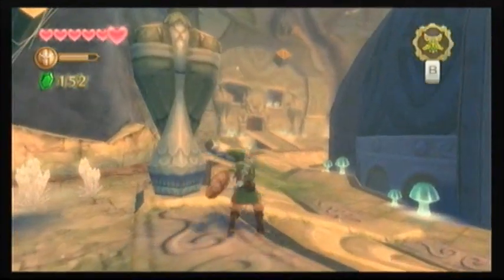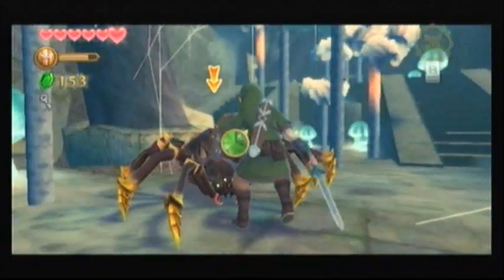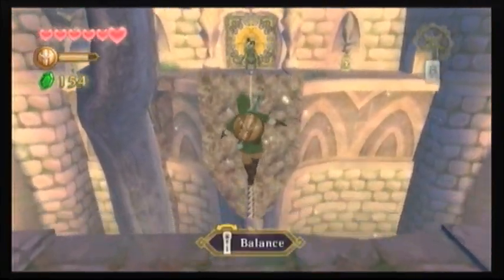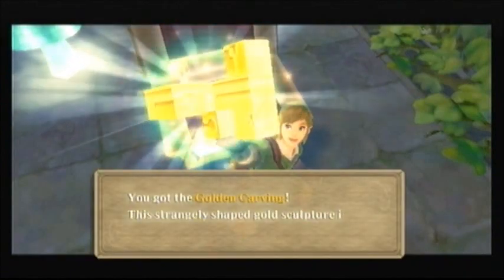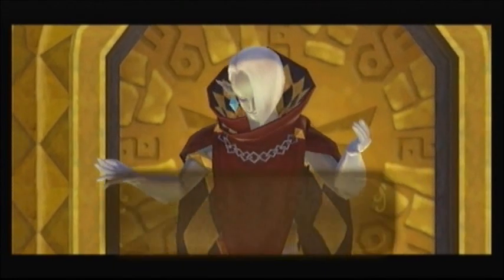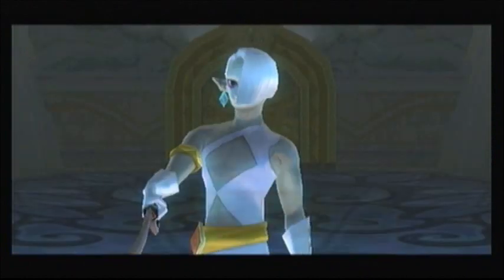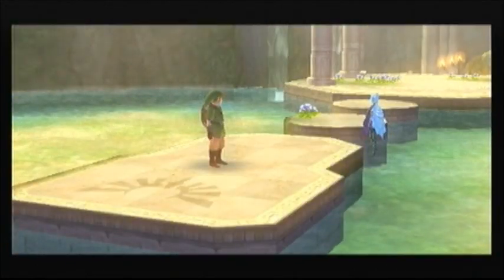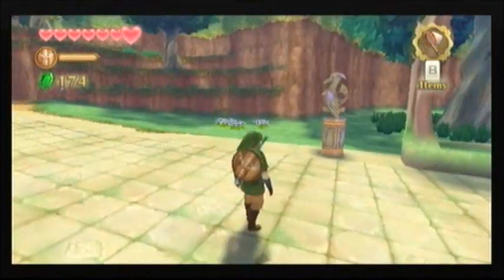Legend of Zelda: Skyward Sword [Walkthrough] - Part 9 - Skyview Temple [2/2] + Boss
In this part we finish off Skyview Temple and get to fight the boss of the area too, Ghirahim.